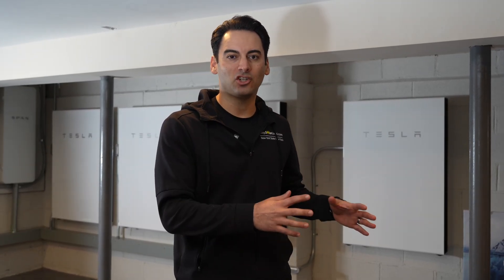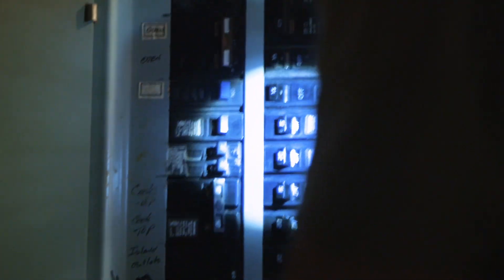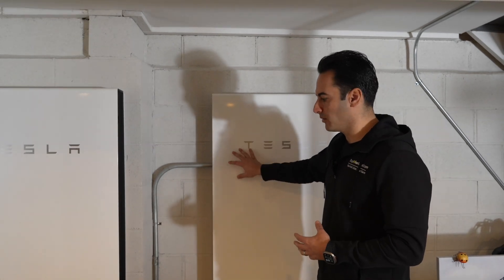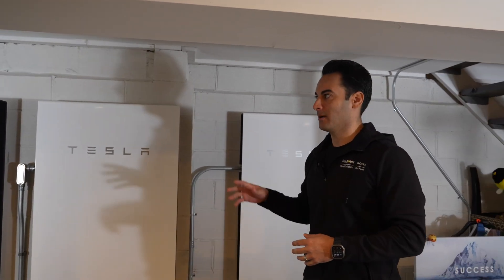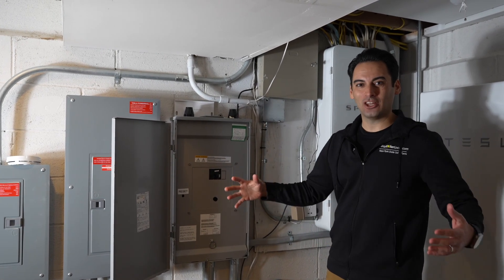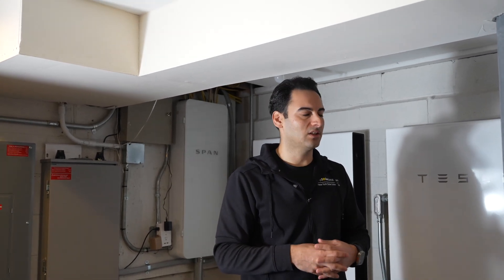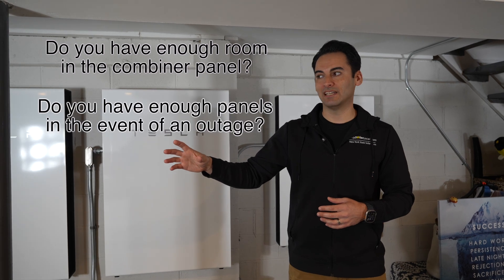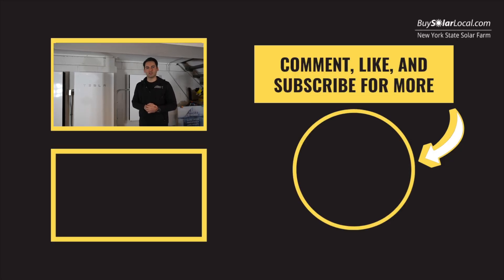What to know when adding a TESLA Powerwall to your solar system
Thinking of adding a Tesla Powerwall to your solar system? Watch this video to learn what you need to know before making the investment. See how it helped me and how it can benefit you too!

0:00 Intro
0:45 Powerhouse Overview
1:30 Partial versus Full Home Backup
4:07 Why do you need an additional Powerwall
6:33 Battery Test
7:14 Looking to the future
8:11 What YOU Need to Know Before Adding a Powerwall
10:50 Outro